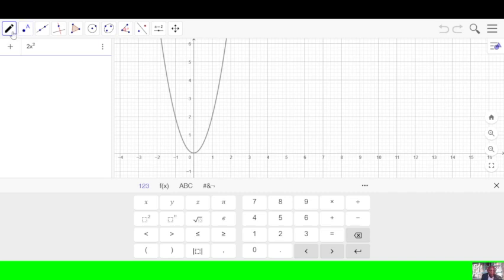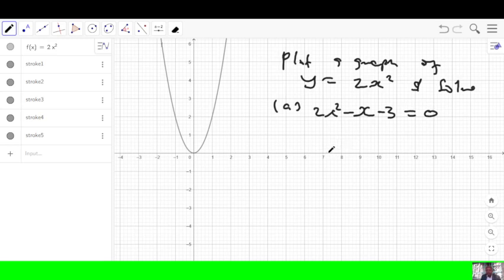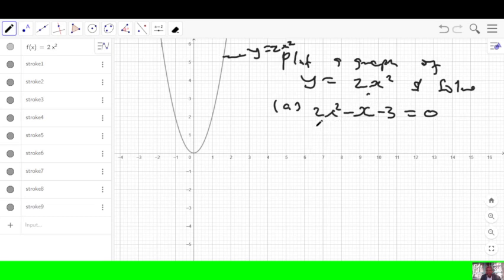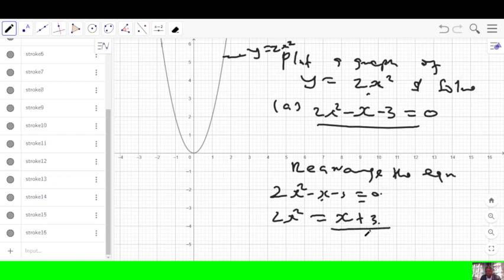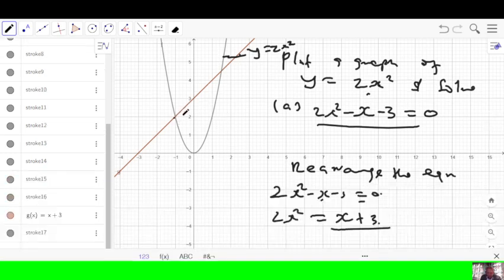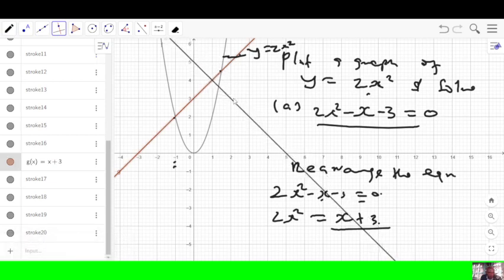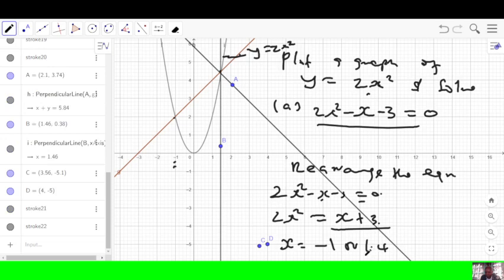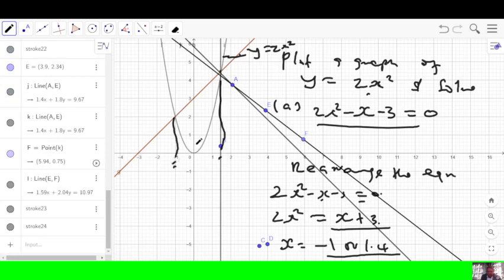Quadratic Equation Part 1